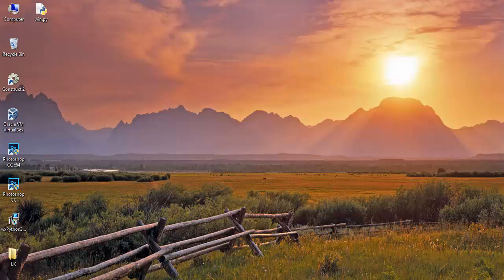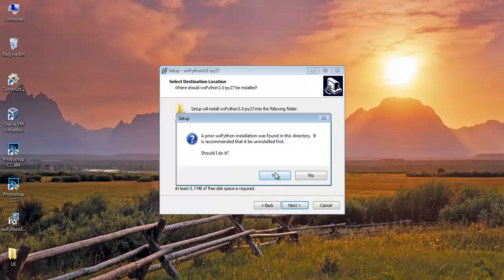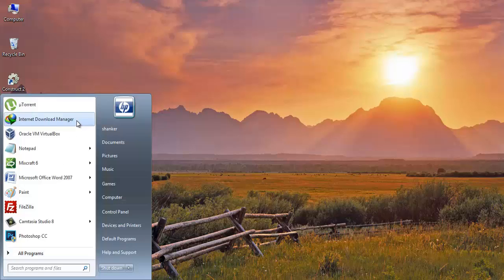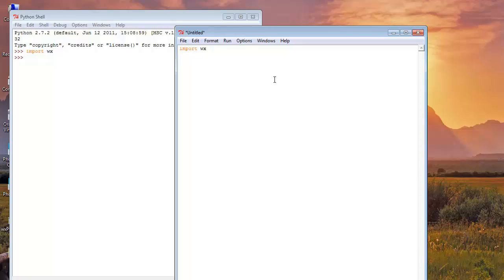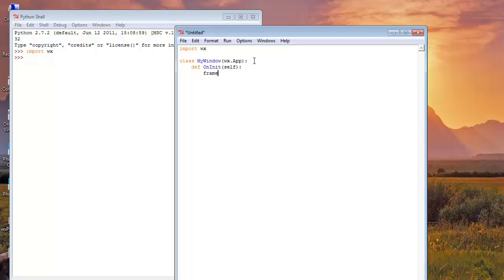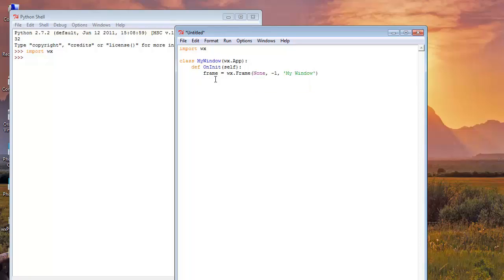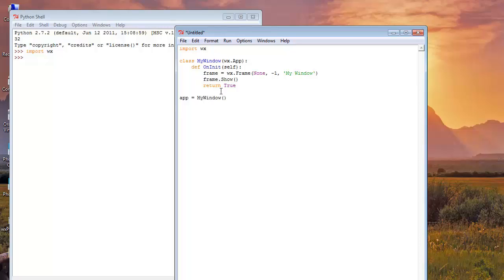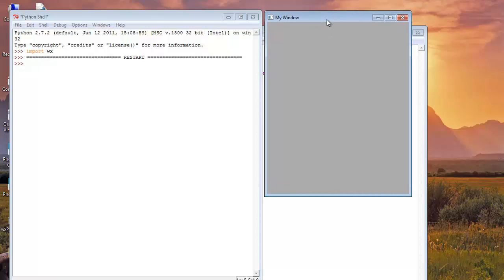wxPython tutorial 1- Install and demo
In this video we'll install wxPython on our system and run our first wxPython program which will create an empty window.